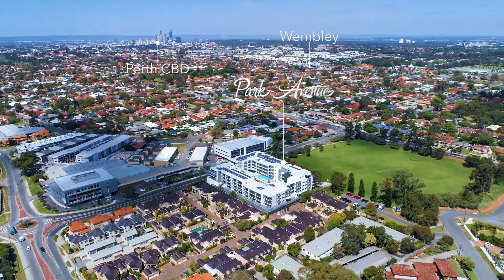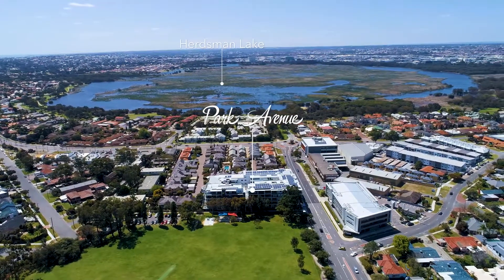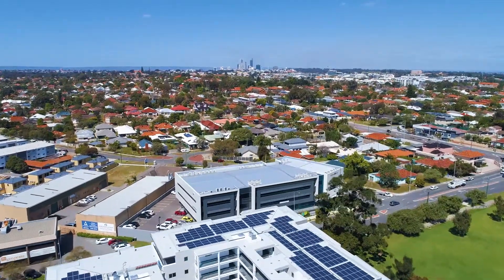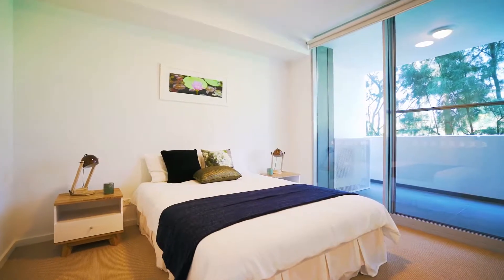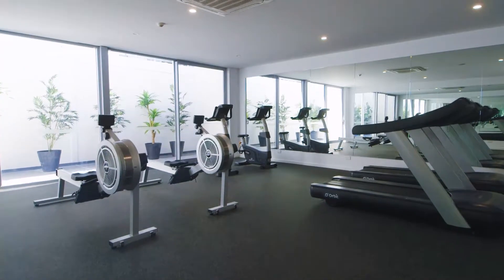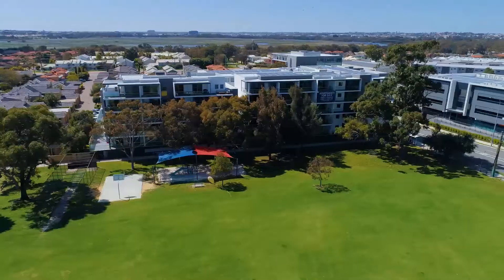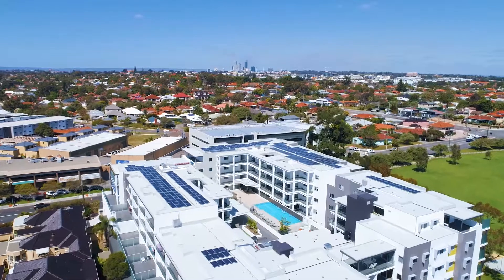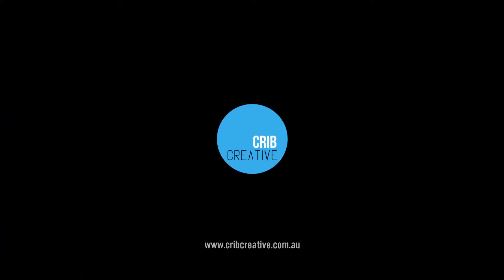Park Avenue Interview with Danny Psaros